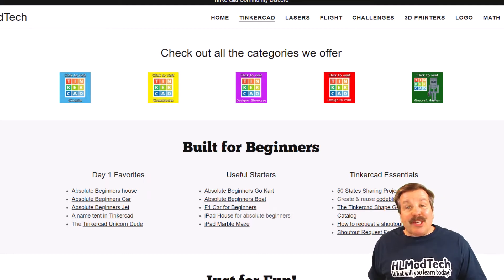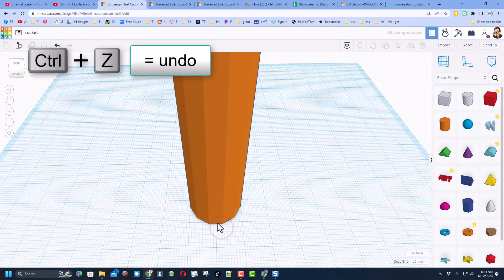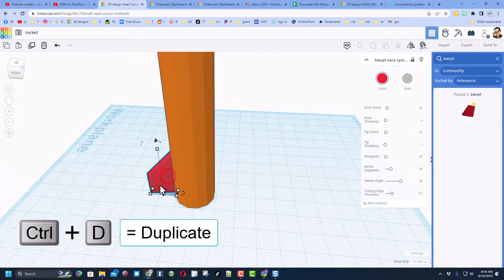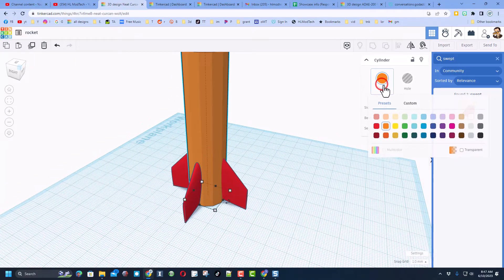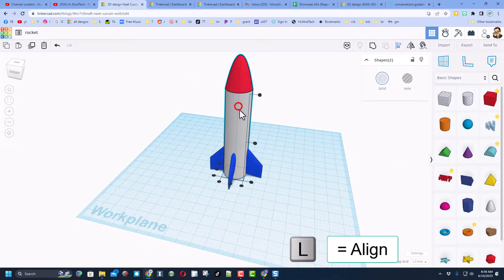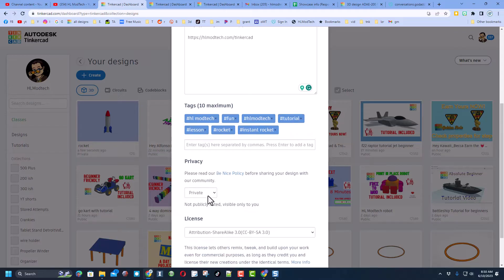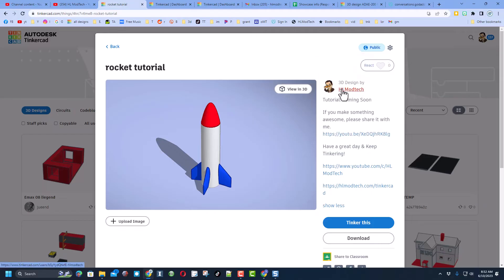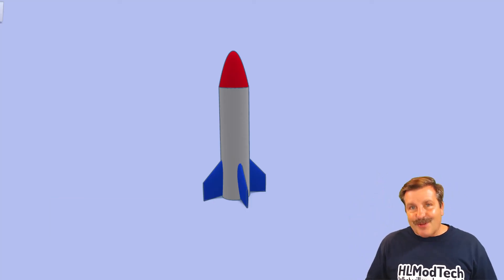Make a Tinkercad Rocket Absolute Beginner Steps in under 7 minutes!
Have a glorious day and keep Tinkering! Amaze yourself with the skills you can master as you make a sweet rocket in Tinkercad!

Contents

00:00 - Intro
00:30 - Body
01:05 - Fins Swept NACA
02:52 - Painting and making the body smooth
03:23 - Nosecone
03:56 - Workplane and background color
04:12 - Share your creation
04:56 - How the Gallery works
06:05 - Outro